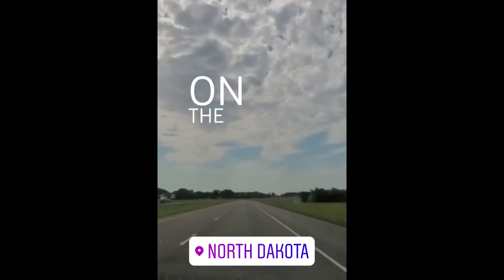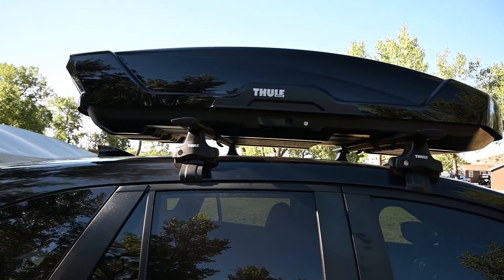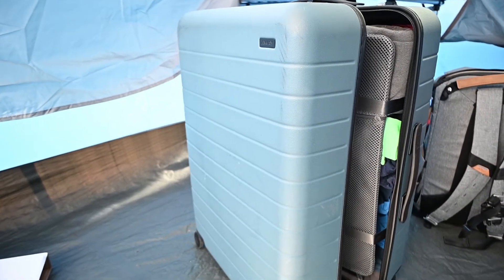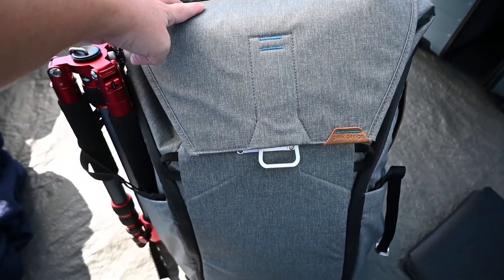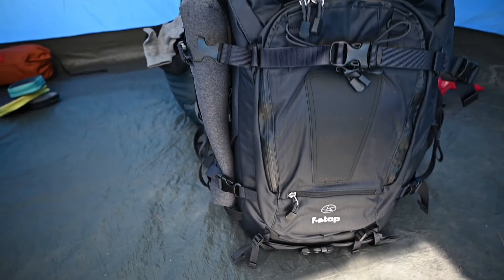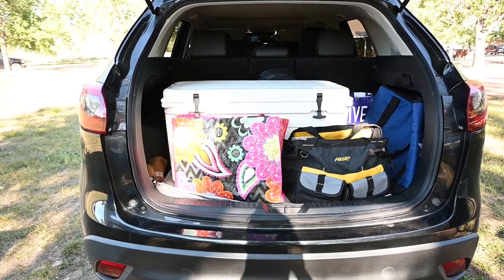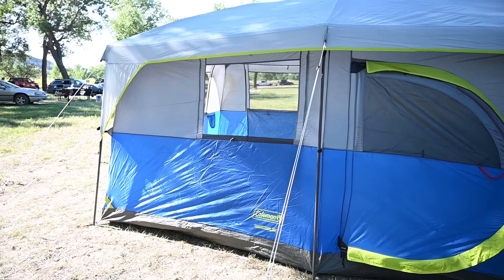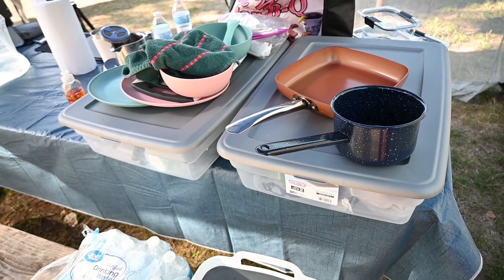What's In My Car For A U.S. Road Trip?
Aaron and I have set out for a long U.S. road trip! In this video, I talk about what I have in my car to make traveling the U.S. a little bit easier. We drive a Mazda CX-5 with a Thule on top. I talk about the camping gear we use as well as our toiletry bags and suitcase. Are you going to be heading out on a U.S. road trip any time soon? What will you be backing in your car?

Follow on Instagram: @allysonspieler & @aaronspieler
There will be videos coming out every Tuesday about our U.S. Road Trip!